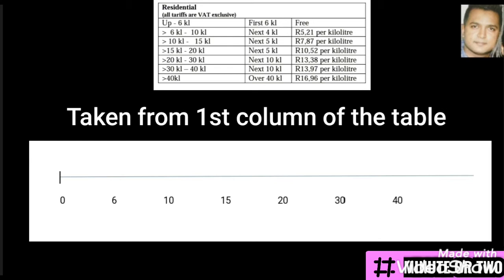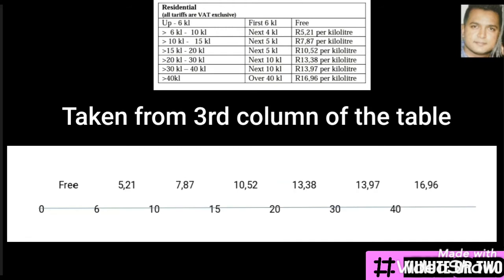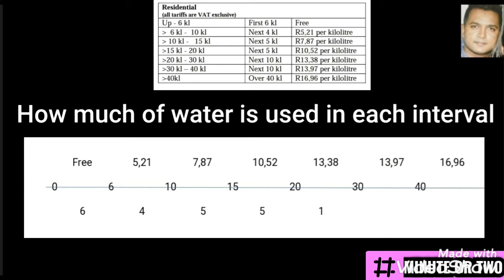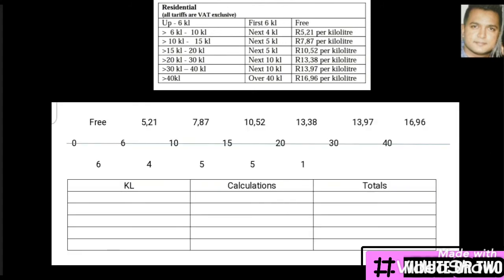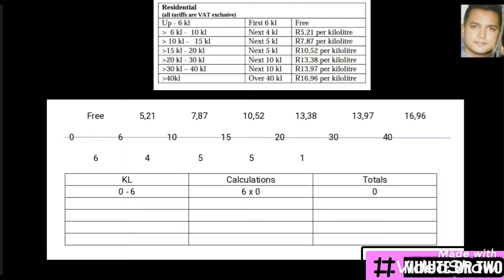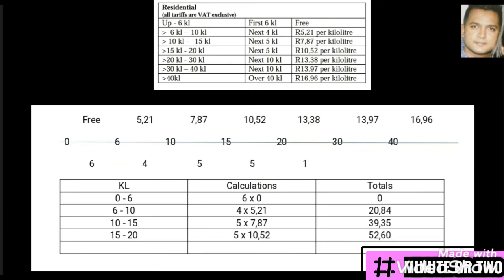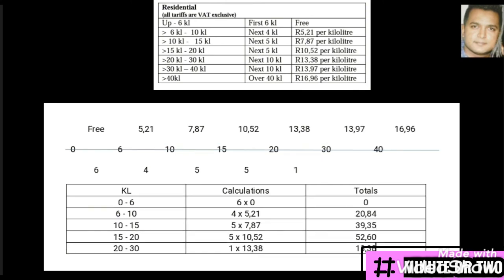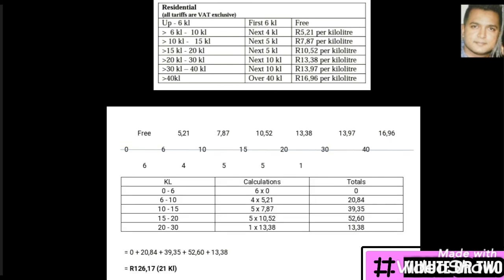Gr 10-12 Maths Literacy | Tariffs | Two Methods